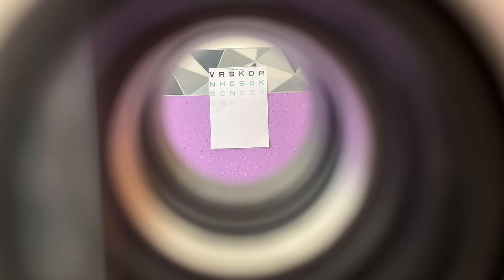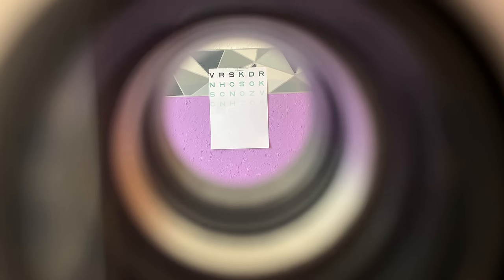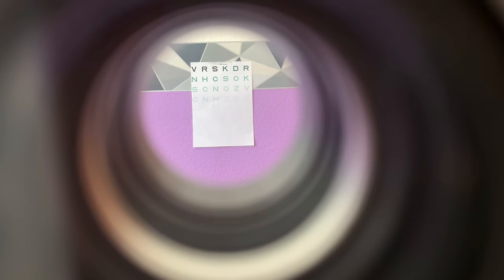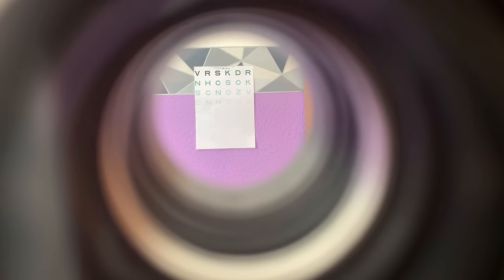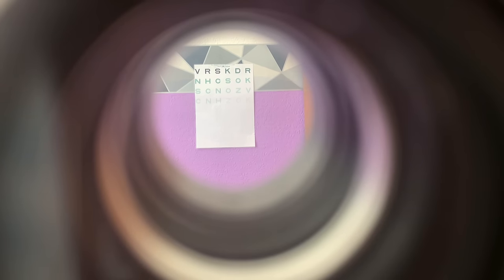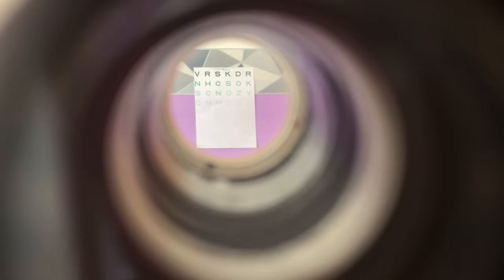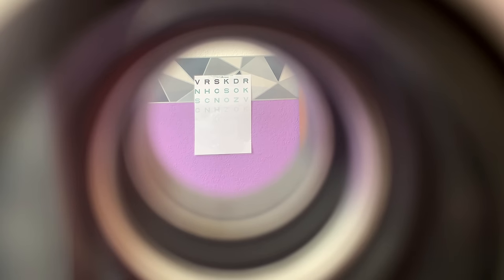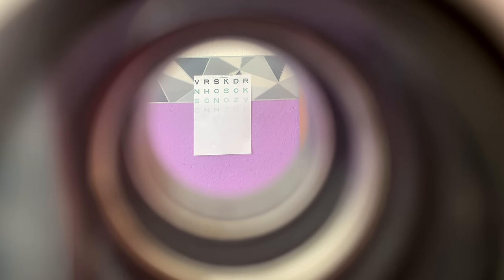ASMR: Lens 1 or 2? With or Without? (phoropter PoV role play)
Welcome to this ASMR phoropter refraction role play. We're going to be using a series of lenses to obtain your spectacle prescription (role play of course)
You just have to tell me: Lens 1 or 2? With or Without?
Enjoy & happy ASMR relaxation.
You can also find me on (with regular additions)

Merch, membership & my growth tool